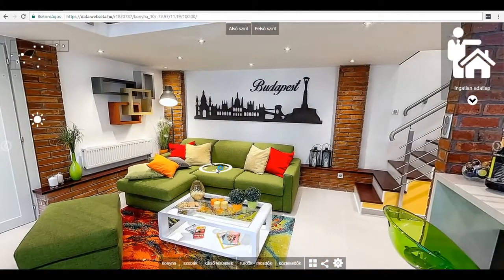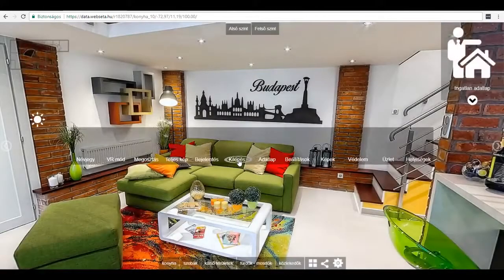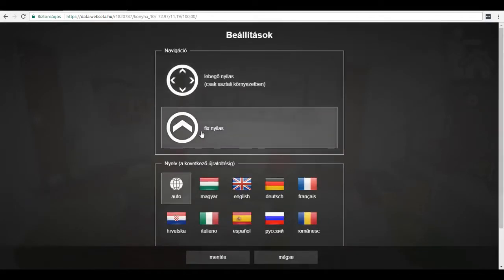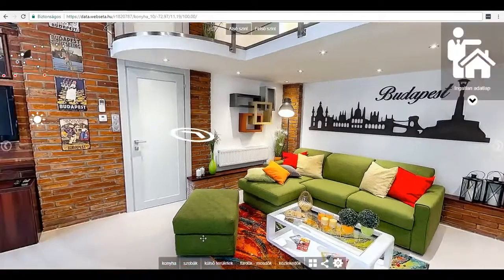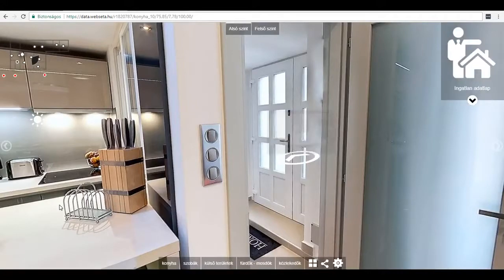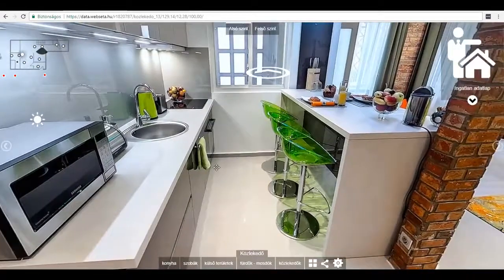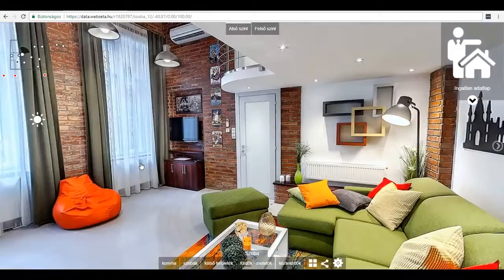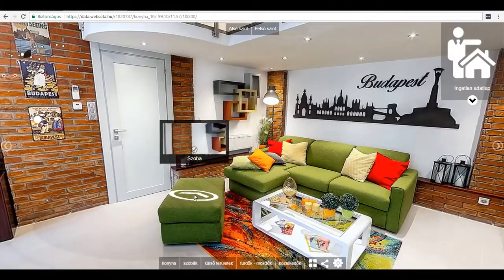Property tour - Floating arrows / Fixed arrows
You can navigate in the tour with two types of arrows.